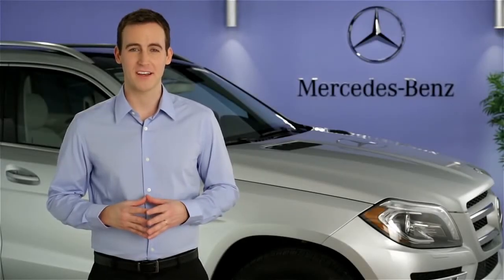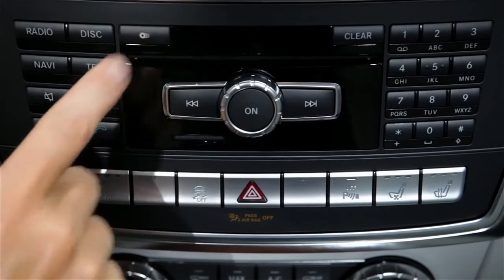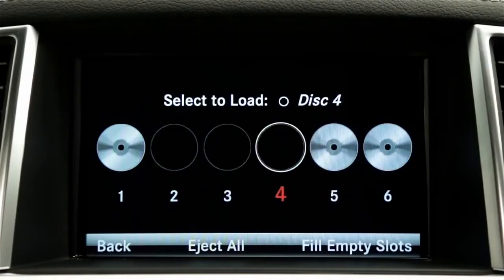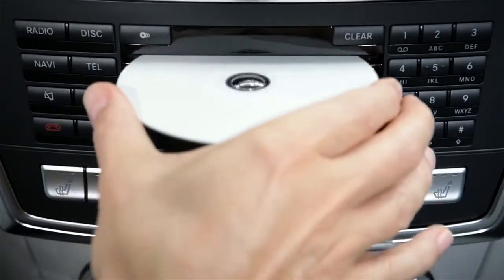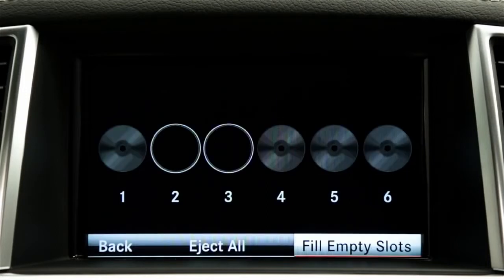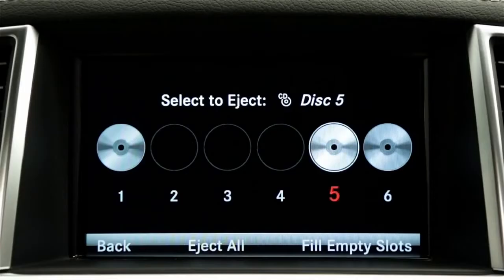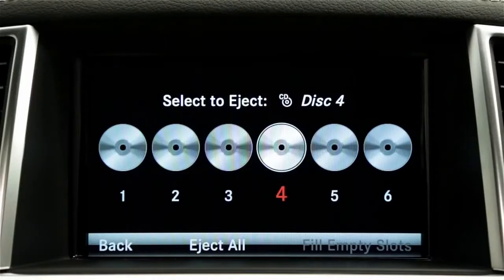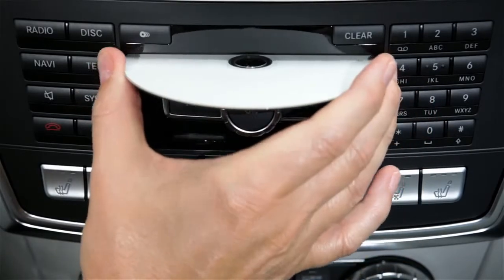Load Eject Disc Changer COMAND Mercedes Benz USA Owners Support